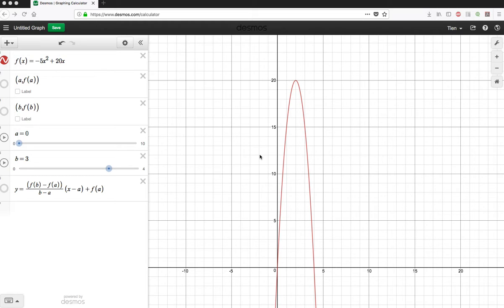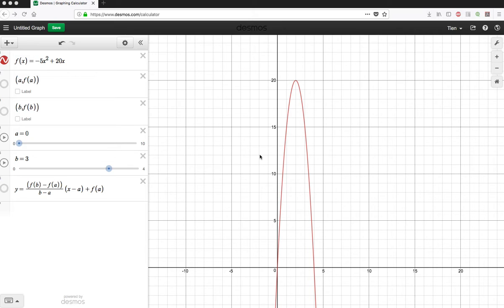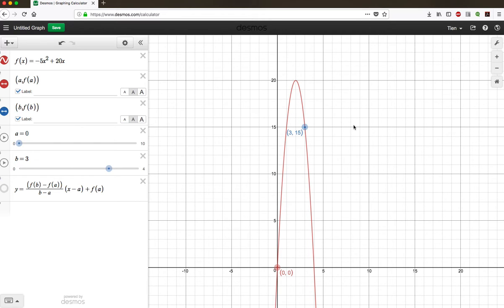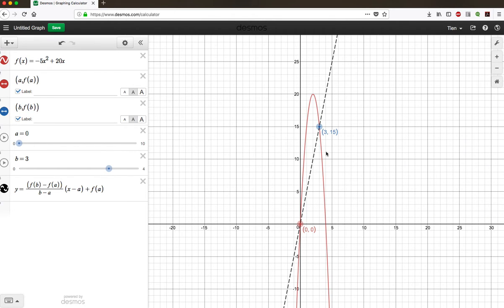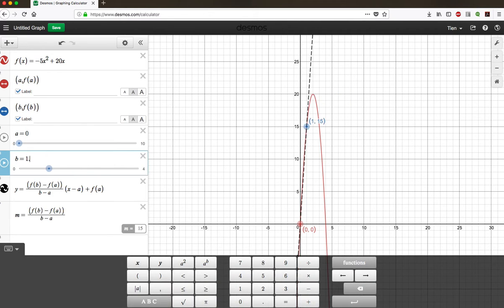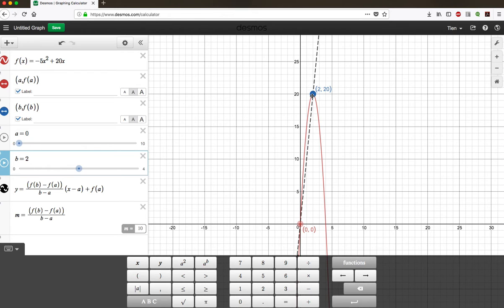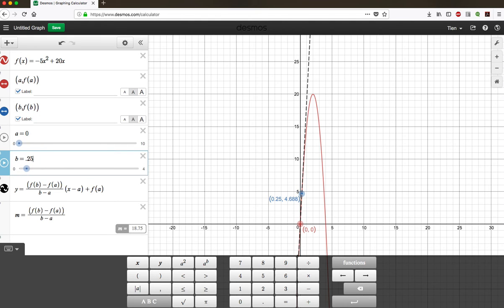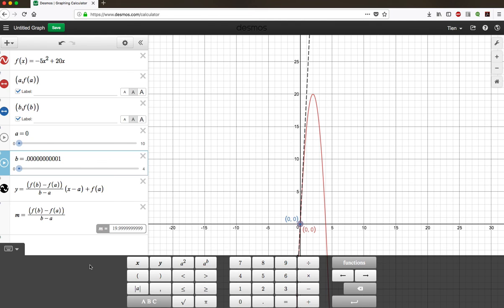Finite Mathematics-Average Rate of Change